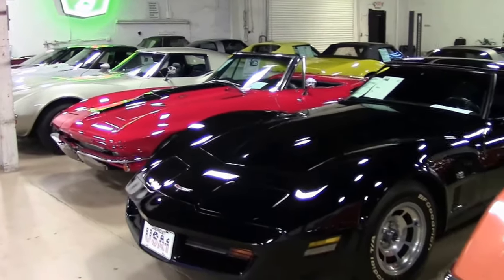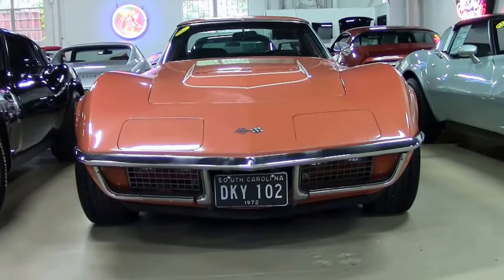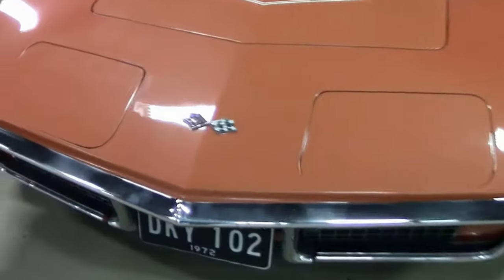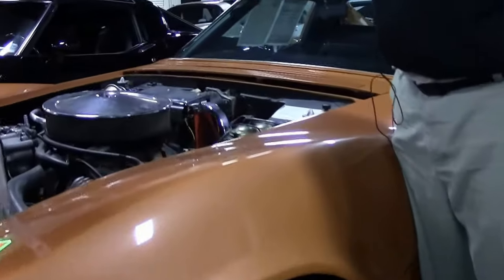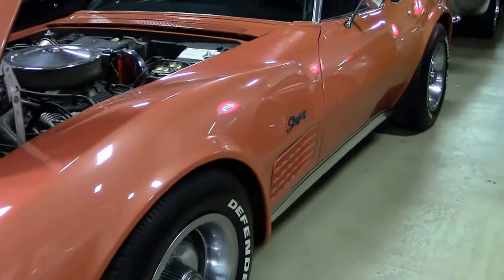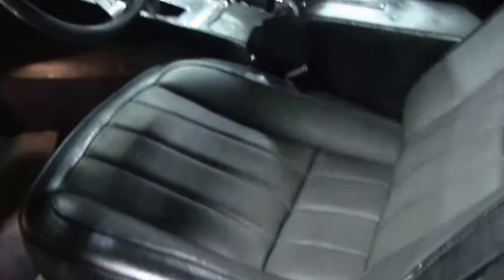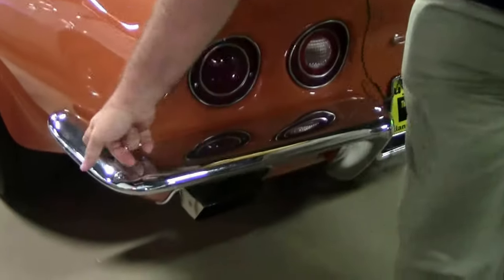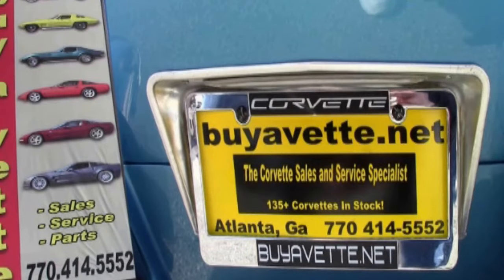1972 Corvette LT1 Factory Air Conditioning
1972 Corvette LT1 Factory Air Conditioning For Sale

Code correct Ontario Orange exterior, code correct Black vinyl interior.

Numbers matching 255hp 350ci LT1 engine, 4 speed manual transmission, posi rear-end.

Features include factory air conditioning, rear defrost, AM/FM radio, alarm.

Originally assembled on March 16, 1972, this 1972 Corvette is one of just 240 LT1 cars equipped with factory air conditioning in the only year it was available! This car is in nice condition as well, showing good-vg newer paint. Chrome bumpers and exterior door handles appear to be older or original. Taillights are vg, and weatherstripping is good-vg. Rally wheels are vg with good condition trim rings and center caps, and radial raised white letter tires show an average of 9/32nds tread depth remaining. The interior of this 1972 Corvette LT1 shows older or original seats and door panels, and good condition dash pad, gauges, center console, and GM seatbelts. Rear storage bins are vg-exc, and a correct appearing AM/FM radio is in place. The numbers matching engine in this car shows original casting date March 7, 1972, and final assembly date March 8, 1972. Correct air cleaner, carburetor, intake manifold, valve covers, ignition shielding, exhaust manifolds, radiator hoses, a/c compressor, alternator, and air pump are all in place, and the frame is solid and rust-free. This car has been fully serviced, and all instrument gauges, lights, turn signals, brakes, engine, transmission and rear-end are all in good operating condition. With just 240 built, LT1 cars with factory air are pretty hard to come by -- call us before this gorgeous Orange LT1 is sold!